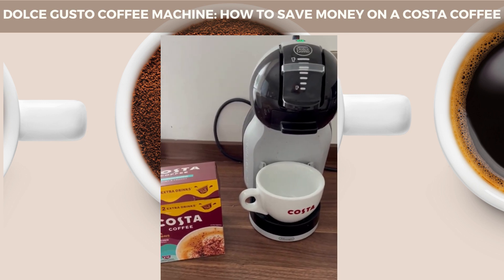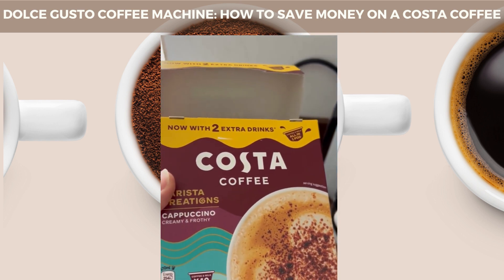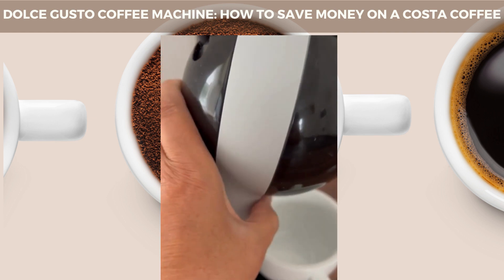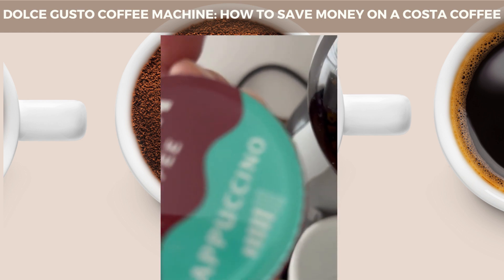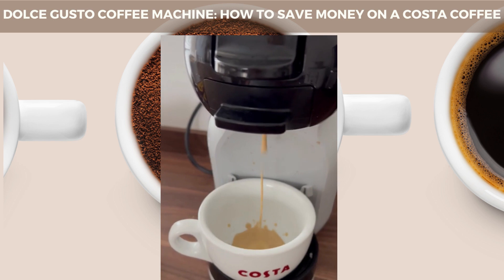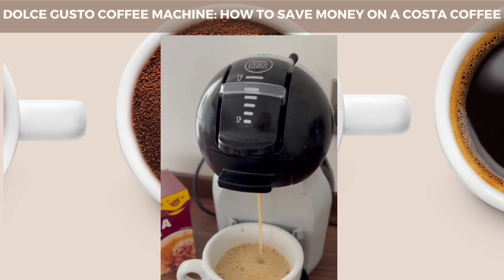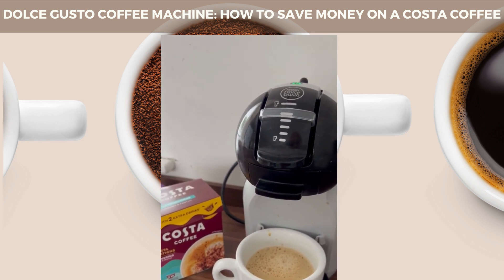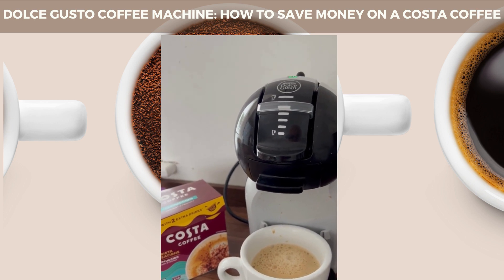How To Use Dolce Gusto Coffee MakerTo Save Money on a Costa Coffee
How To Use Dolce Gusto Coffee Maker To Save Money on a Costa Coffee

De Longhi starter kit with 6 boxes of coffee pods